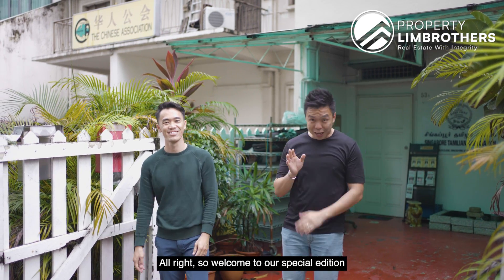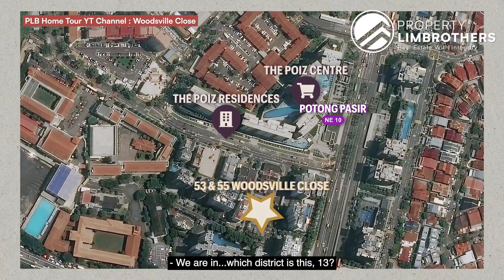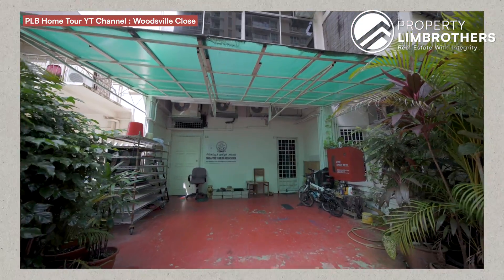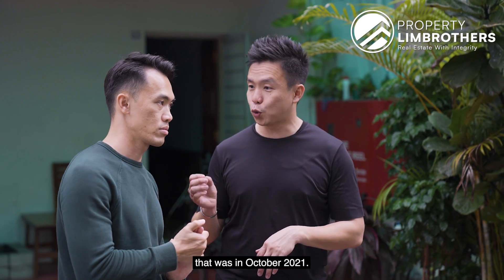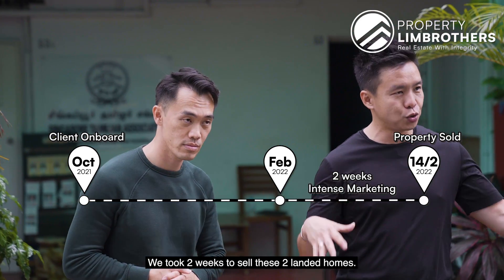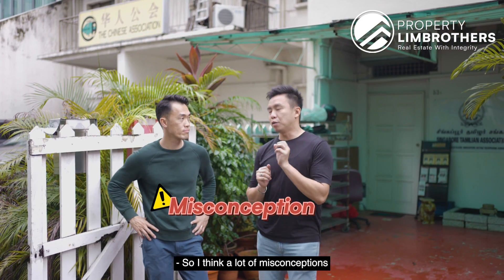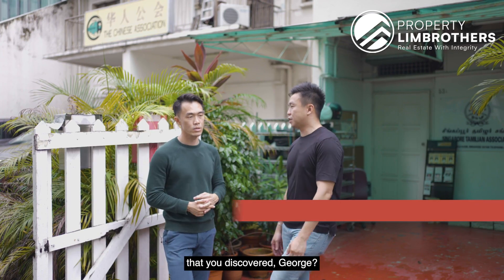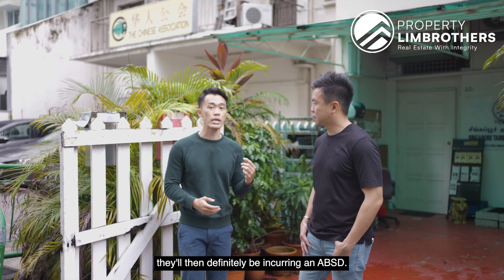How we sold: Two unique Woodsville Close Landed Properties! | Melvin Lim & George Peng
Yes, 2 landed properties within 2 weeks! But of course, the whole process actually took much longer than that. Why was that so? With ome of the properties being strata titled instead of a full-landed, plus its association ownership, there were plenty of roadblocks to overcome than the typical transactions. Find out on this special edition of How We Sold, how Melvin and George, with the help of our partnering law firms, put in the research and identified close to about 10 different kinds of roadblocks to get through this sale!

00:00 Intro
00:43 Project Facts
03:00 Types of Landed Properties
04:00 Due Diligence
06:02 Reversionary Interest
08:41 Due Diligence #1 : Clear communication
09:29 Due Diligence #2:  Seek approval for rebuild
11:08 Due Diligence #3: Fulfil all criteria before sell
11:32 Trustee’s name
12:54 Surrounding Properties / URA Master Plan
15:04 How the drafting of OTP has been done?
16:31 Wrap Up